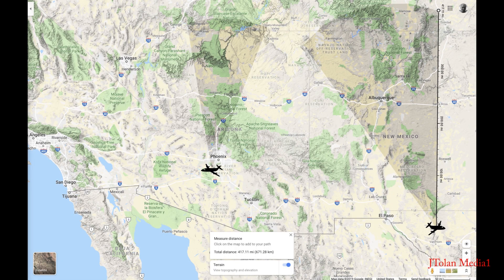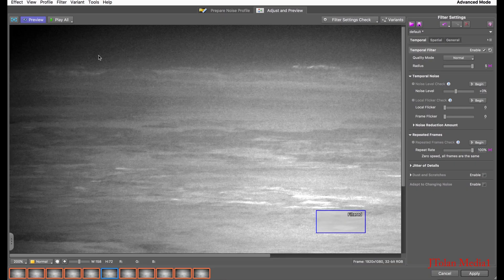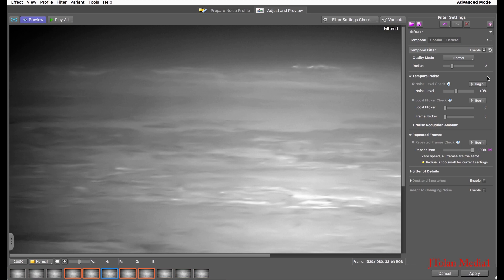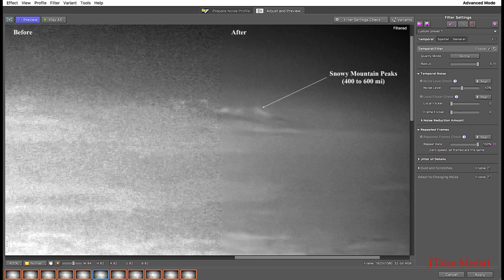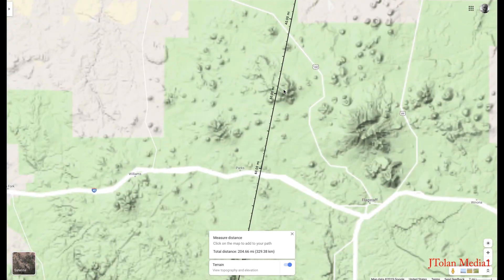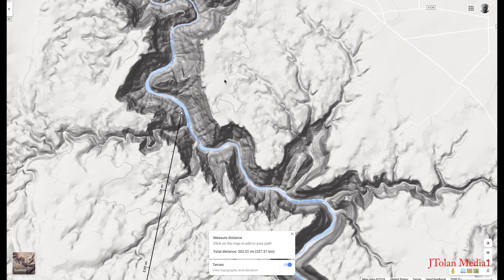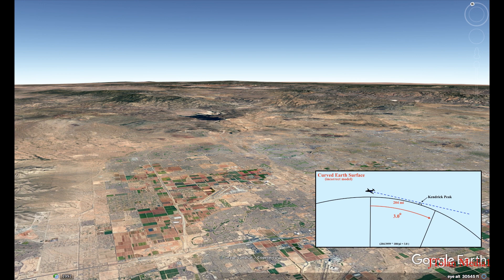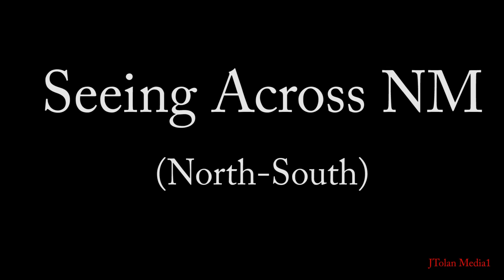How to Denoise the World!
Stunning video clarity  demonstrated on my IR videos with a denoiser illustrating how flat the world appears.

The video denoiser is  called "Neat Video"

The camera is a Sony FDR - AX53,  and the airplane a Boeing 737.